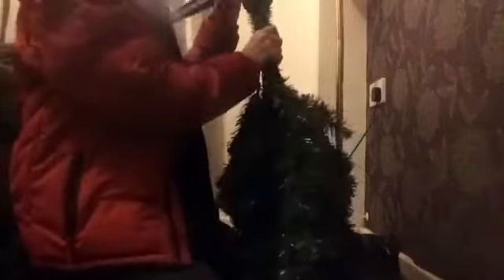3 in one vlogmas CHRISTMAS 🎄